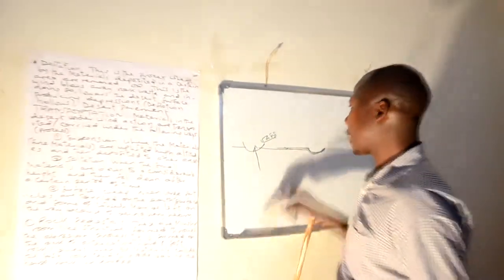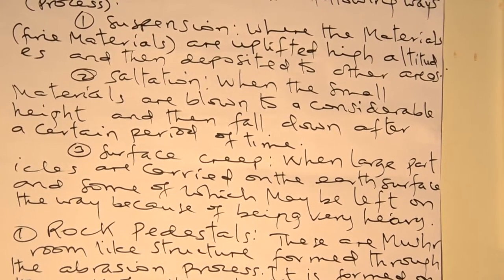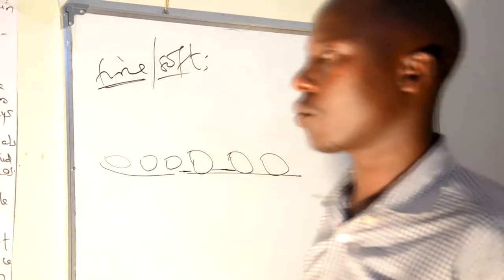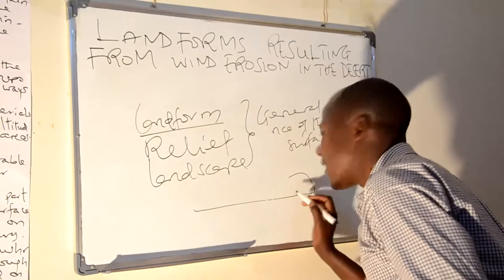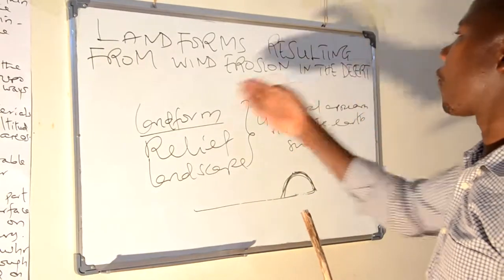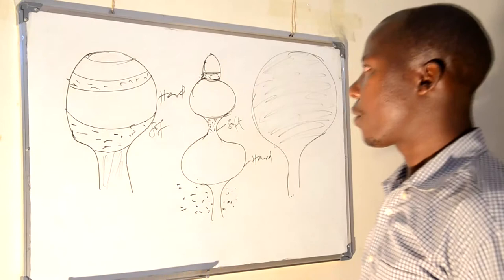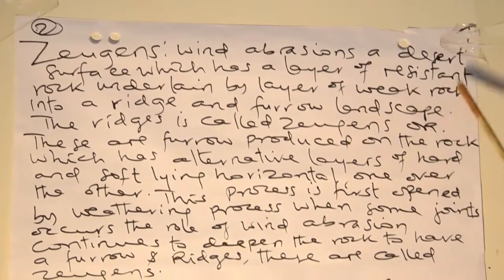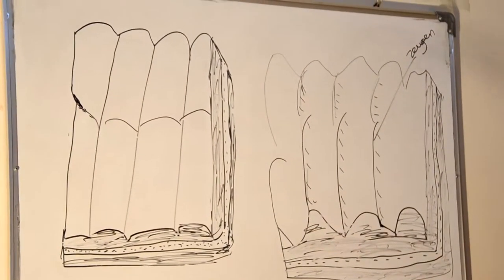LANDFORMS CAUSED BY WIND EROSION IN THE DESERT